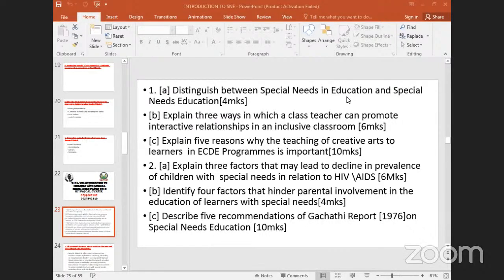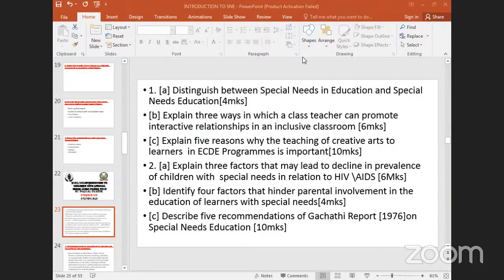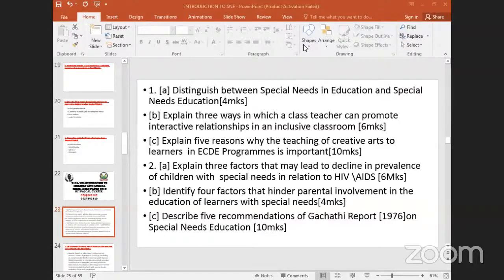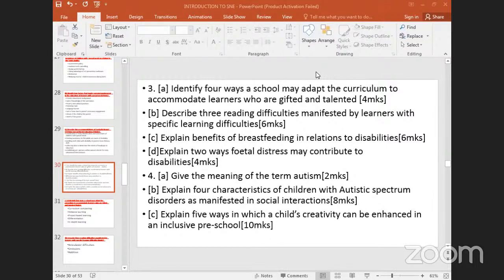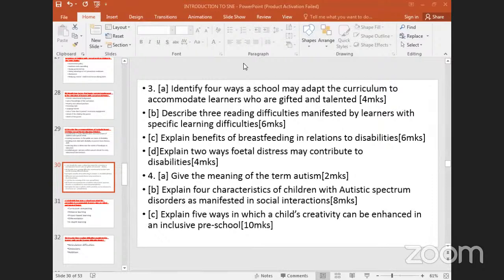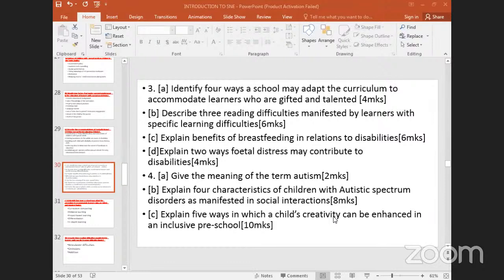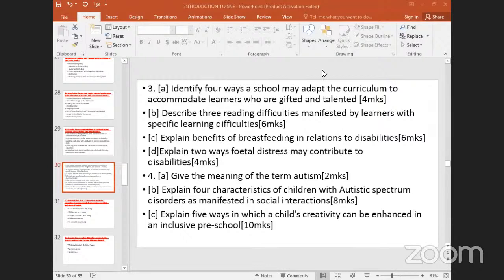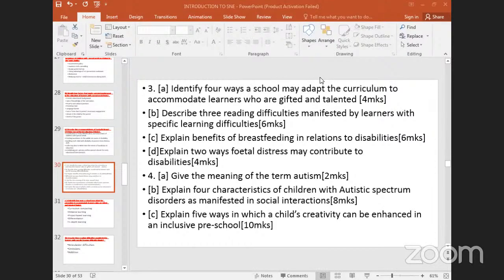INTRODUCTION TO SNE KNEC 2015